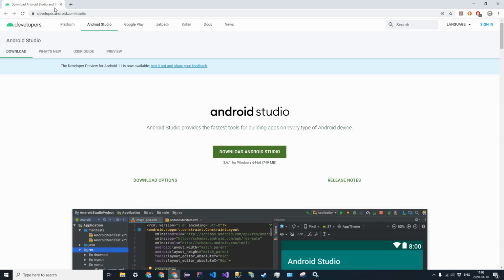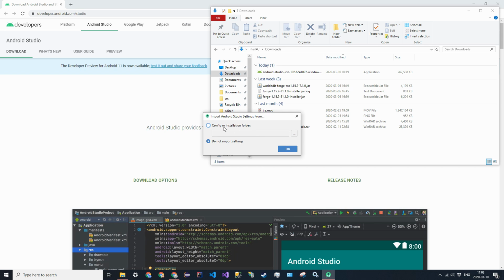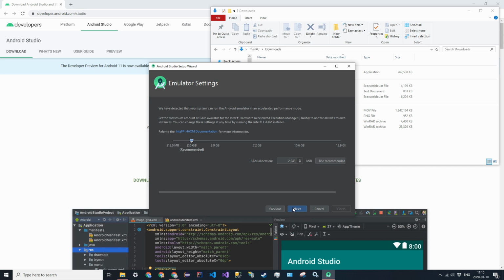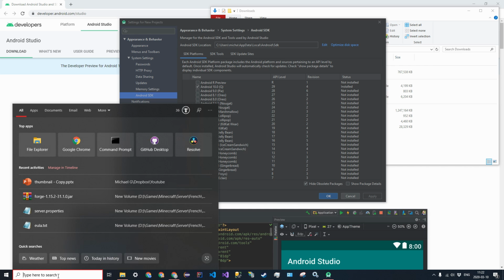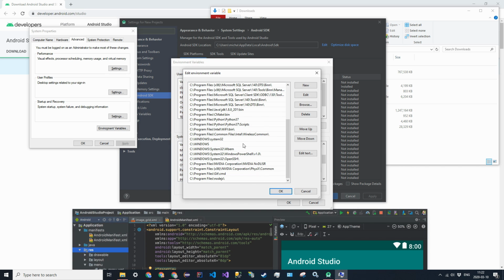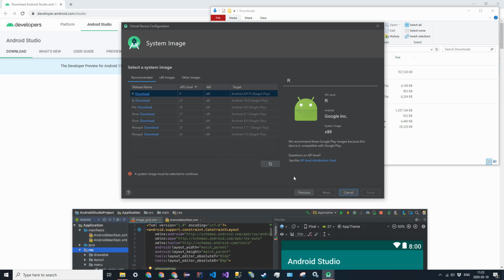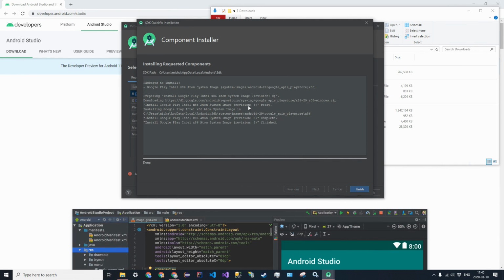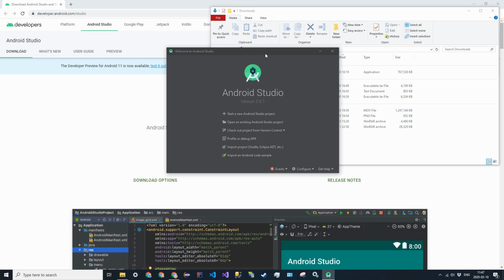Android Studio/SDK/Emulator in-depth Installation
In this video, we start the tutorial with a fresh installation of Flutter, Dart, and Android Studio. At the end, we create a quick project to ensure everything works.

Timestamps:
• Android Studio Install: 0:00
• Android Studio Setup: 1:16
• Android SDK Setup: 2:30
• Android Emulator Setup/Install: 4:15

Environment Variables (System):
ANDROID_HOME = C:\Users\{username}\AppData\Local\Android\Sdk
Path
+ %ANDROID_HOME%\platform-tools
+ %ANDROID_HOME%\tools